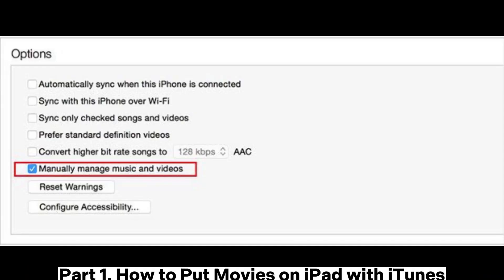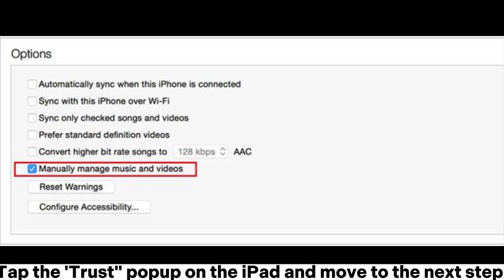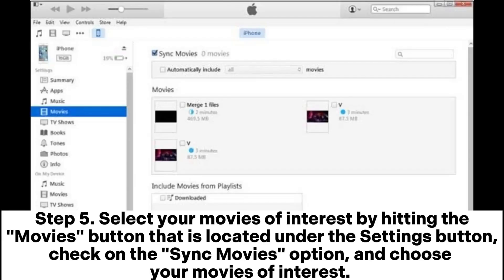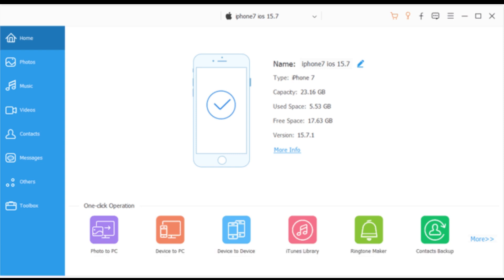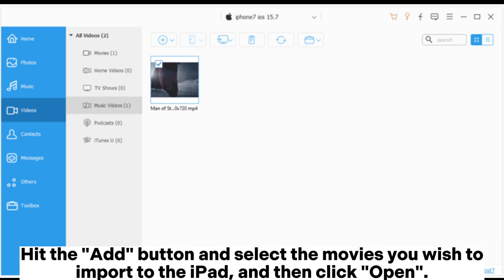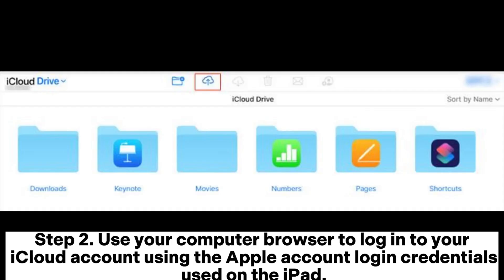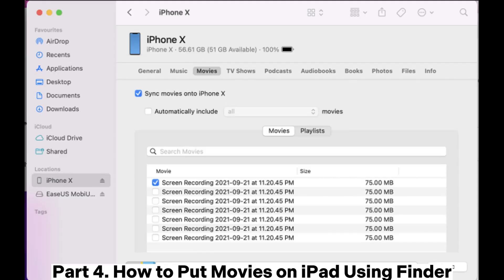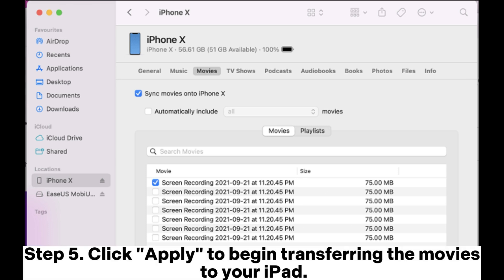How to Put Movies on iPad in 4 Simple and Quick Ways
Want to learn how to put movies on your iPad? This guide has discussed 4 methods to transfer movies to your iPad with or without iTunes.

00:00 Start
00:03 Part 1. How to Put Movies on iPad with iTunes
01:00 Part 2. How to Add Movies on iPad Using iOS Transfer
01:49 Part 3. How to Download Movies to iPad Using iCloud Drive
02:33 Part 4. How to Put Movies on iPad Using Finder